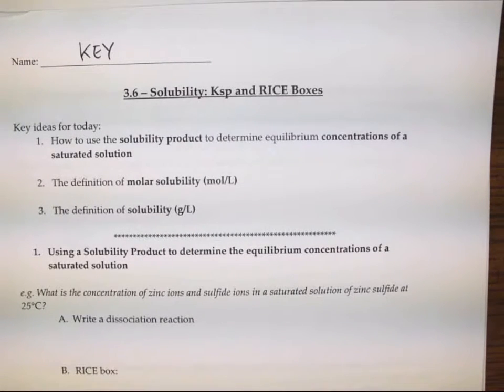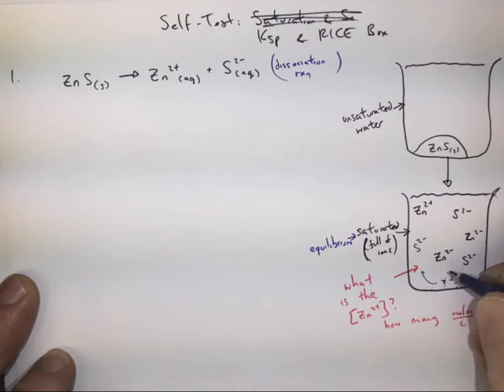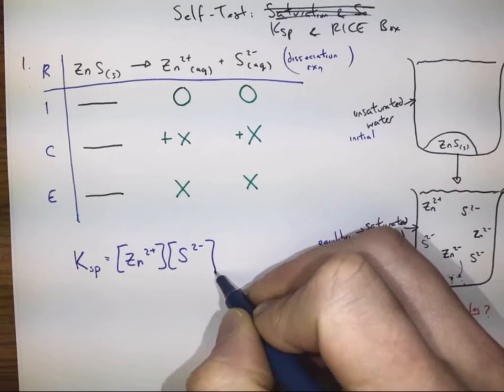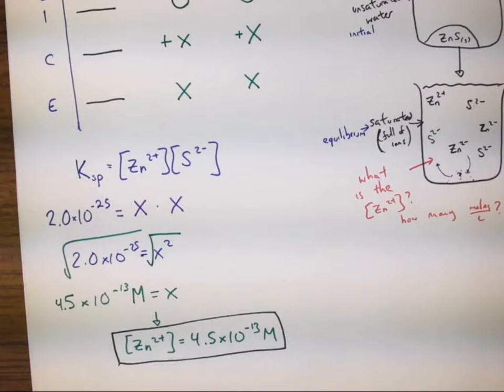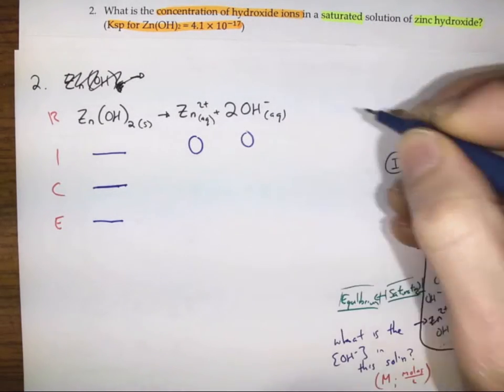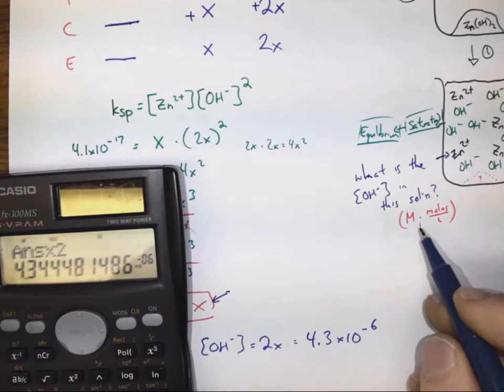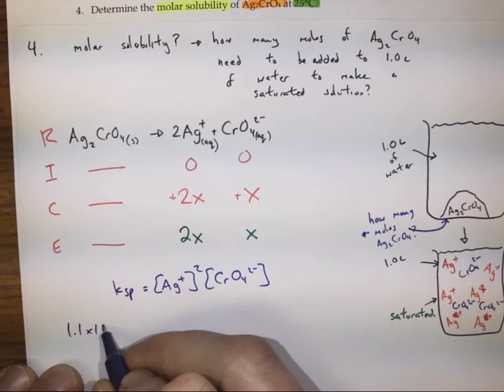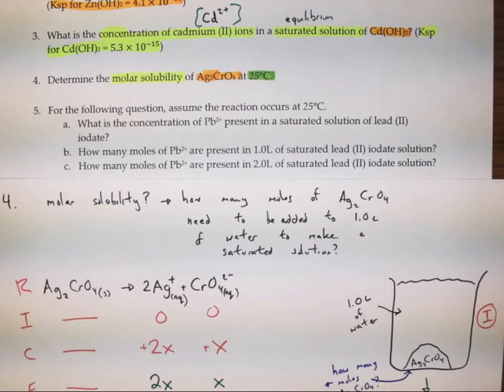3.5 - Ksp and Rice Boxes Solutions (q. 1-4)